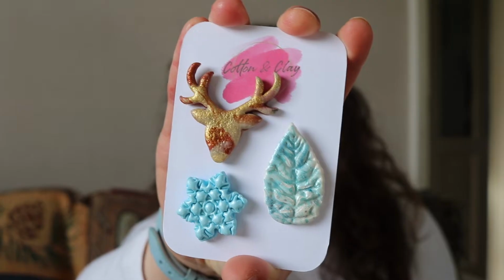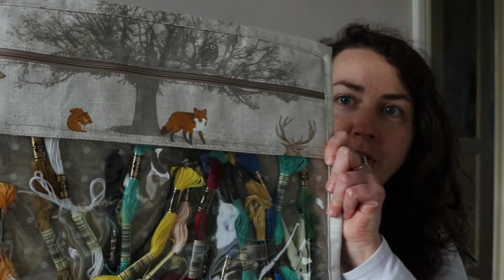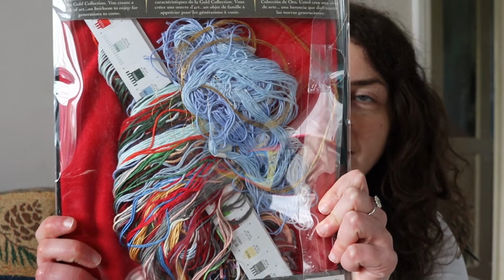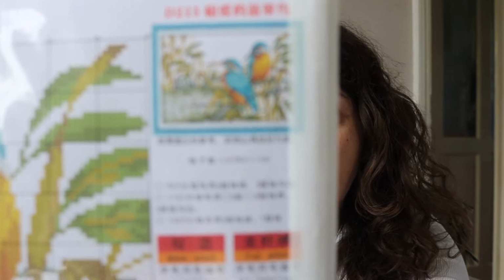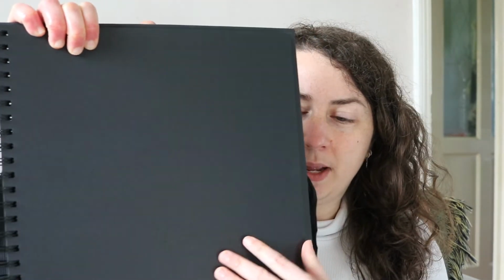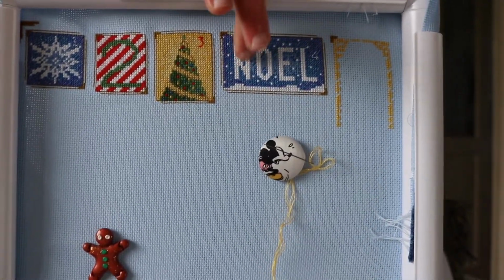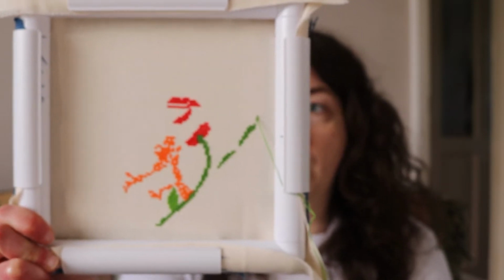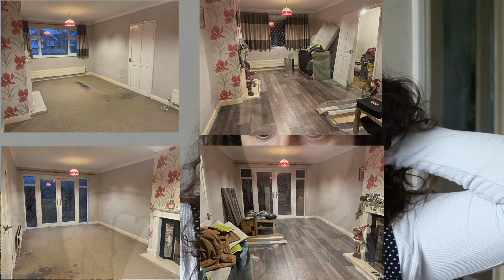Cross Stitch Flosstube #4 | More Stash, Current WIPs, and House Renovation | StitchedUpbyLauren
Happy New Year! Sorry for the lateness of this video, it’s been a busy start to the year. This month I talk about all my new stitchy items, as well as a few non-stitchy items. I’ll also be showing you progress on my WIPs. Watch until the end for a few before and after pictures of the work we’ve completed on our house so far!

Below are the links to the shops that I spoke about in this video.

Needle minders:
Cotton and Clay

Project Bags:
Oh Sew Twinkle Crafts (Woodland Animals)

Chronicles of Narnia SAL

Scrapbook from Drake Designs UK